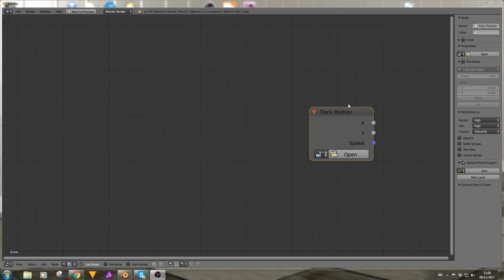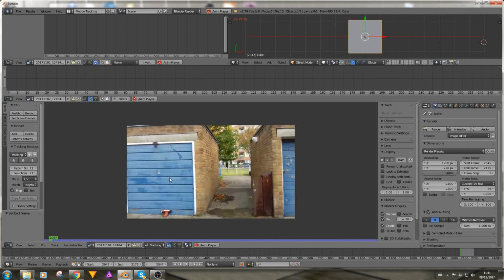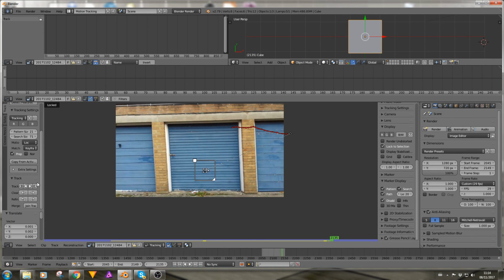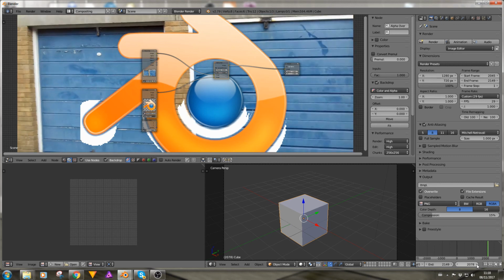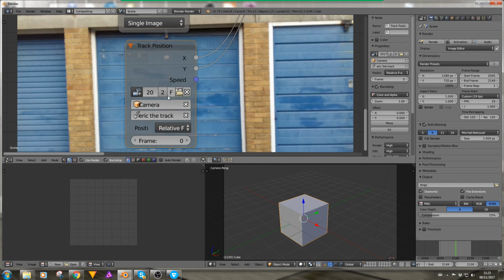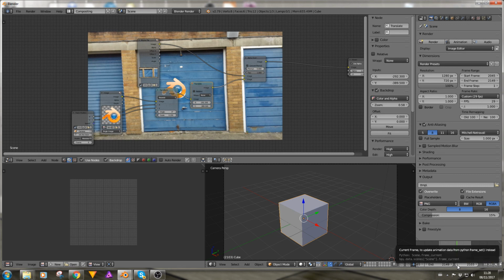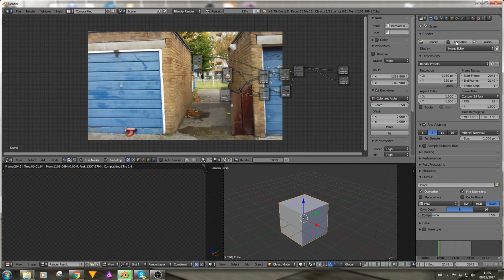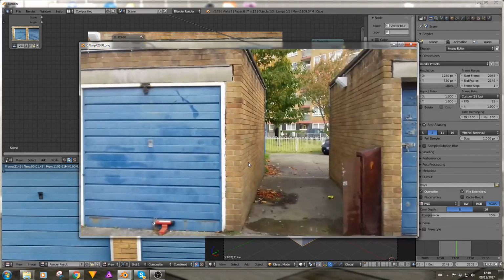whats it for?? track position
welcome to a new whats it for tutorial, this episode we are looking at blenders' track postition input node. this node is designed to assist in vfx clips where you may need to attach an image onto your film clip. by extrapolating the dat of a tracking marker and applying it to an image or image sequence.